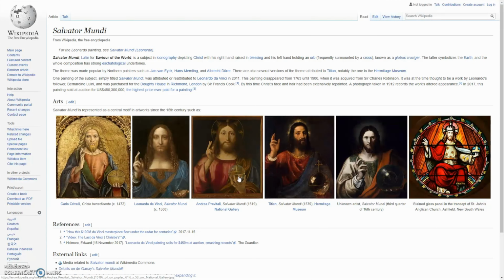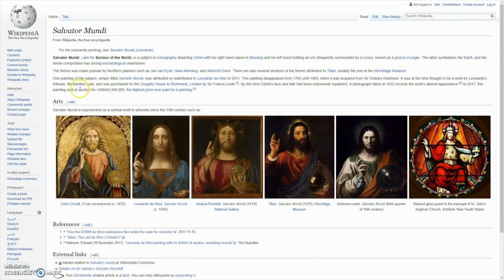Durham Cathedral Rose Window (Nikon P900)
This video is a Youtube re upload from 2019
Durham Cathedral’s Rose Window is one of the most stunning stained glass windows in England. A breathtaking way to allow more light in to the Cathedral, it casts dappled colourful sunlight on to the Cathedral’s stone floor. A special photographic morning was available on Midsummer day 2019. The footage was captured using my Nikon P900 camera with X83 zoom. The Nikon Coolpix P900 camera has an amazing reputation for capturing long range zooms. A tripod was allowed for the photographic event.
Therefore, no breach of privacy or copyright has been committed. This material is being made available within this transformative or derivative work for the purpose of education, commentary and criticism are being distributed without profit, and is believed to be "fair use" in accordance with Title 17 U.S.C. Section 107 Copyright Disclaimer Under Section 107 of the Copyright Act 1976, allowance is made for "fair use" for purposes such as criticism, comment, news reporting, teaching, scholarship, and research.